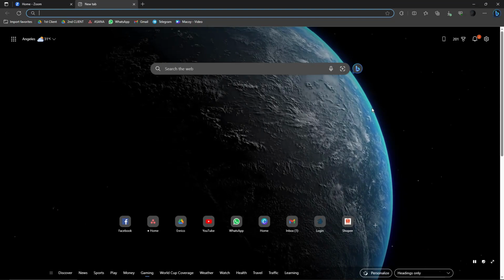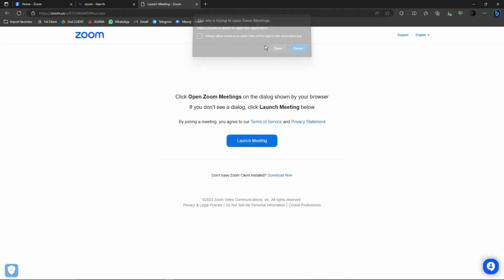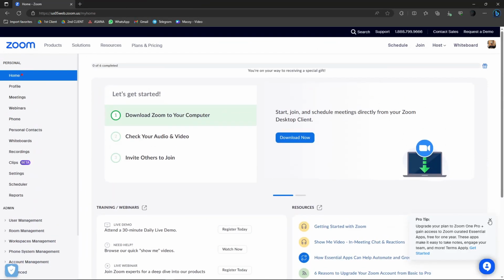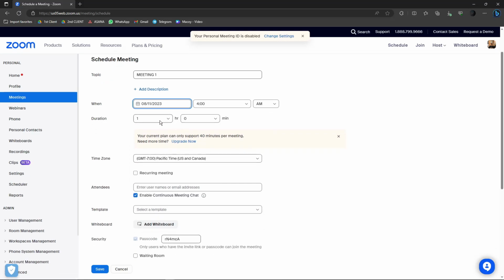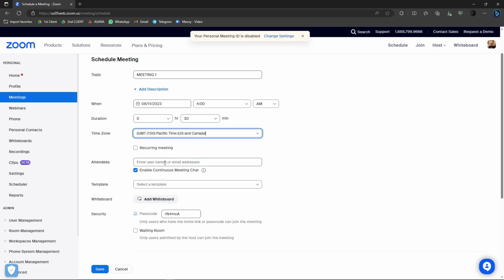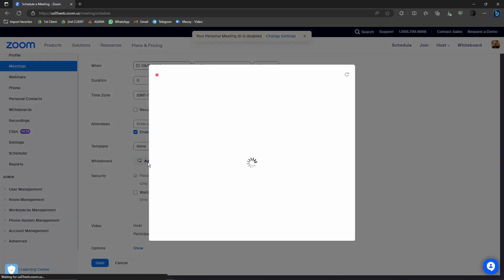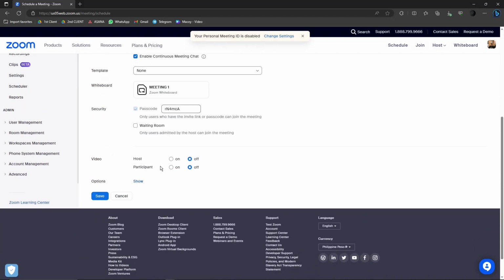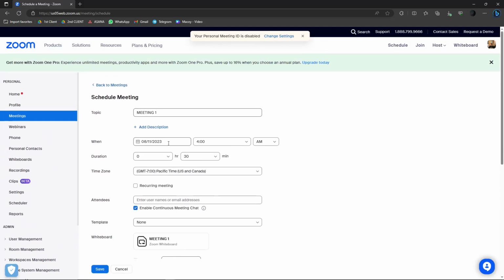How To Schedule a Zoom Meeting [Easy]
Need to know how to schedule and manage Zoom meetings? We'll guide you through to schedule a Zoom meeting and inviting participants, in order to create and join meetings effortlessly.